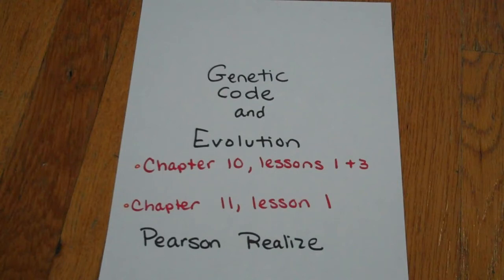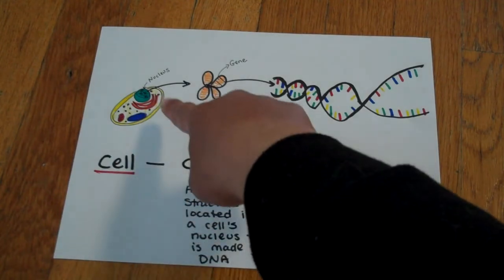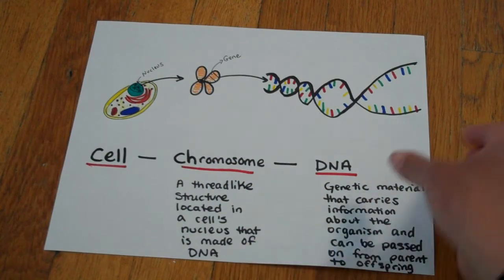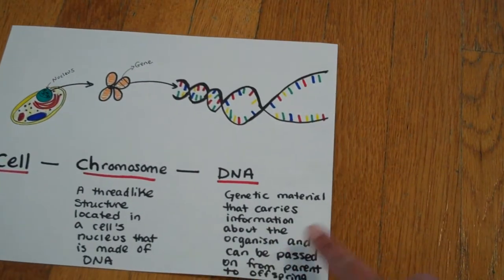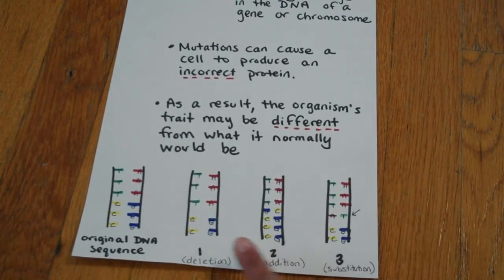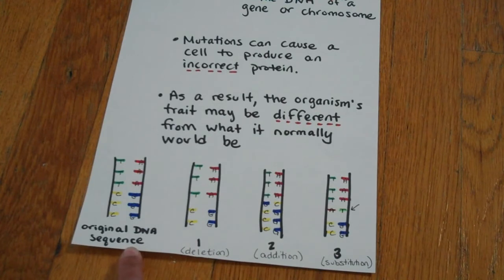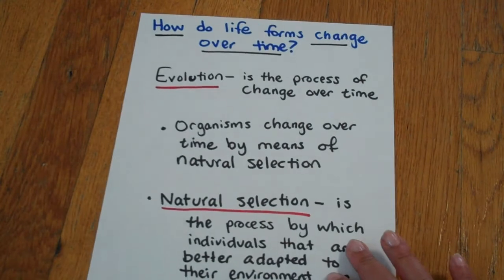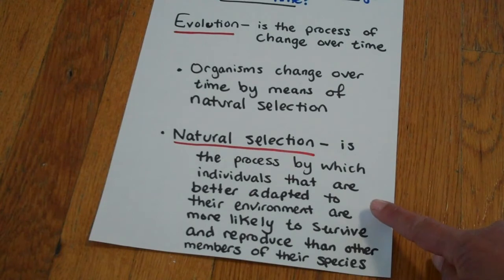Genetic code and Evolution